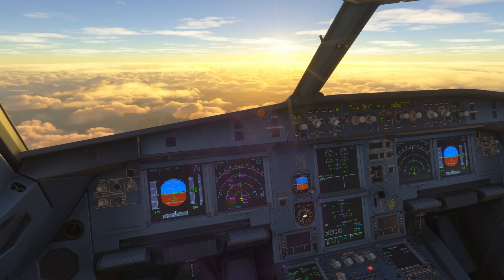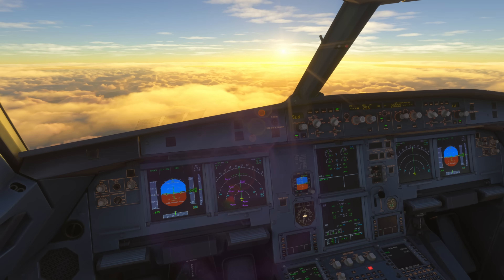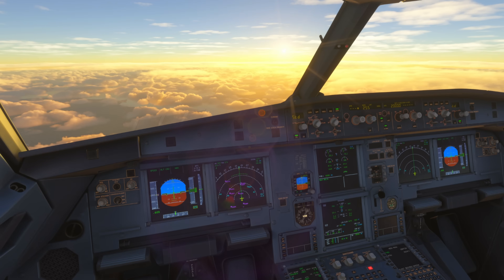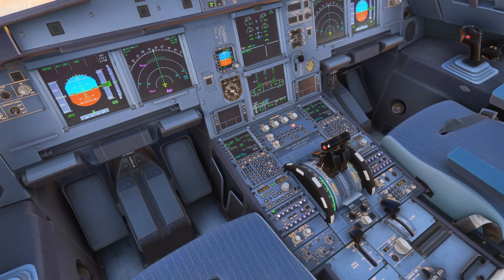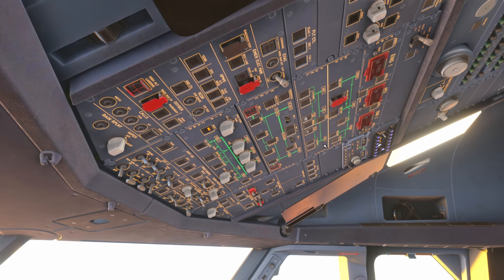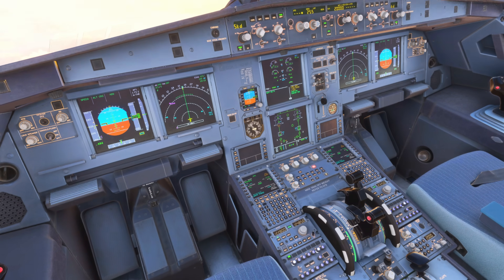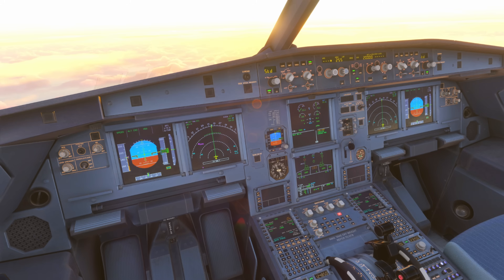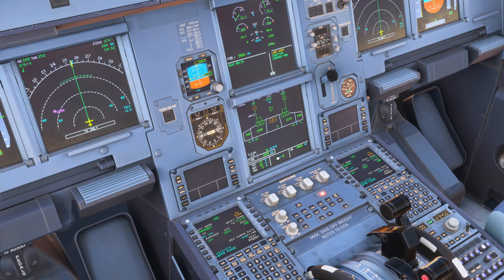A320 Fuel Leak Procedures | Real Airbus Pilot Guide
Learn how to handle A320 fuel leak procedures like a pro with this real Airbus pilot guide using the Fenix A320 in MSFS 2024. This video walks you step-by-step through authentic Airbus fuel leak checklists and emergency protocols, just like real-world pilots use. Whether you're flying for fun or simming seriously in Microsoft Flight Simulator 2024, this tutorial is your go-to resource for mastering the A320 fuel leak scenario.

🖥 PC Specs:
🚀 Processor: Intel i9-13900KF (5.8 GHz)
⚡ RAM: 64GB Corsair Dominator DDR5
🎮 GPU: Sapphire Radeon RX 7900 XTX Nitro+ Vapor-X 24GB
❄️ Cooling: Corsair iCUE H150i Elite AIO Water Cooler
🔌 Power Supply: Corsair RM1200x Shift ATX 3
🖥 Motherboard: Asus ROG Strix Z790-F (PCIe 5)
💻 Peripherals & Accessories:
🔹 Monitor: 27" Acer Predator XB271HK (G-Sync)
⌨️ Keyboard: Logitech K120
🖱 Mouse: Zowie FK1
✈️ Flight Gear: Thrustmaster TCA Side Stick, Throttle & Rudder Pedals, Mini FCU
👀 Tracking: Tobii Eye Tracker